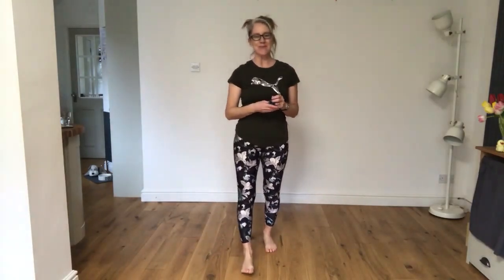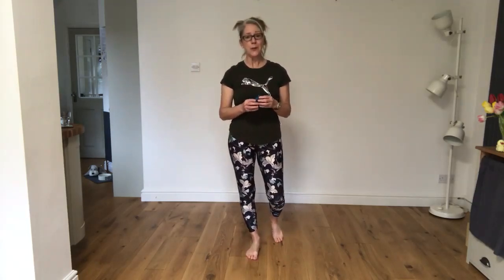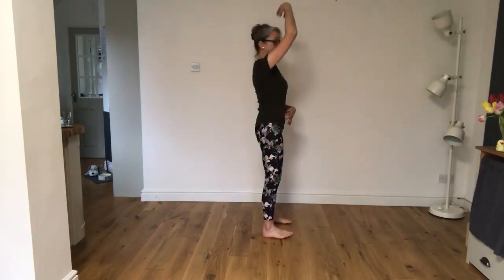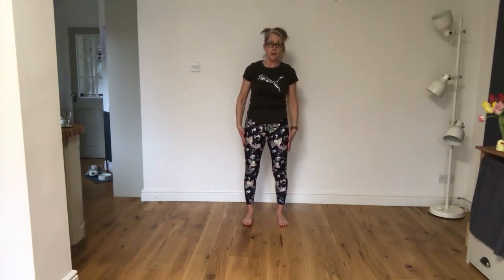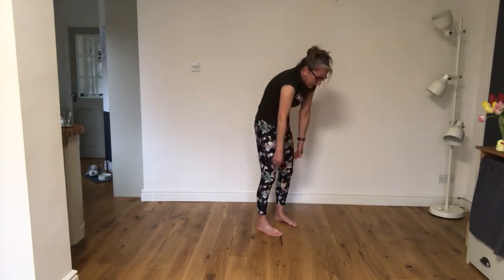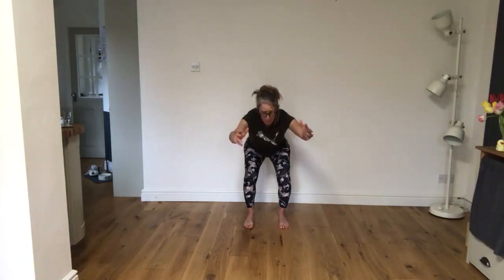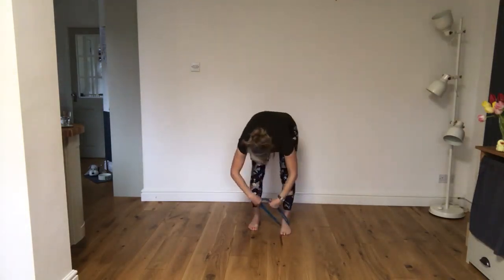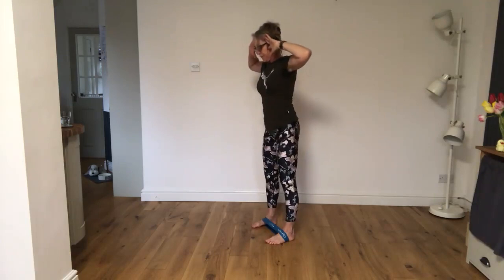Sport and Wellbeing Online Fitness Class #365: Pilates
A Pilates class based around leg exercises as well as activating the core muscles. Suitable for all abilities. Bring along a Mat and resistance band if you have one.Enjoy!